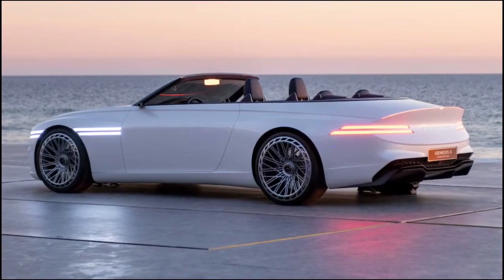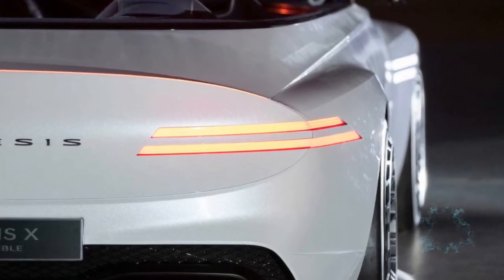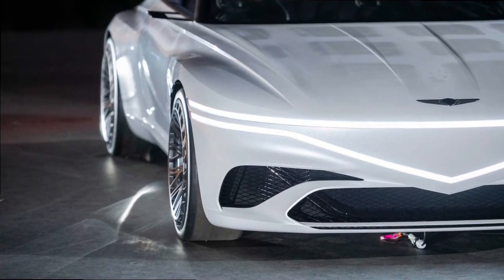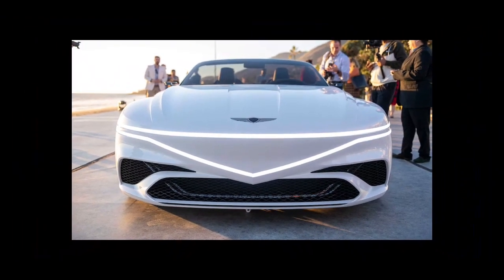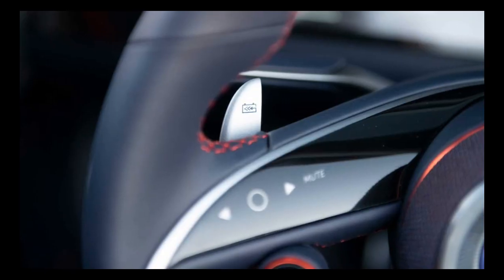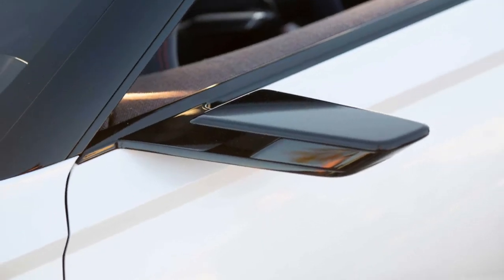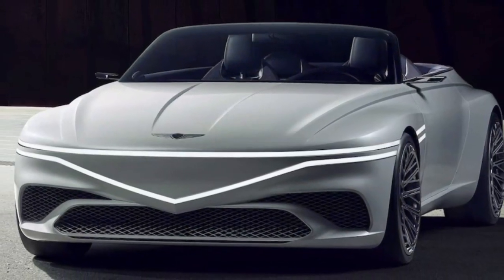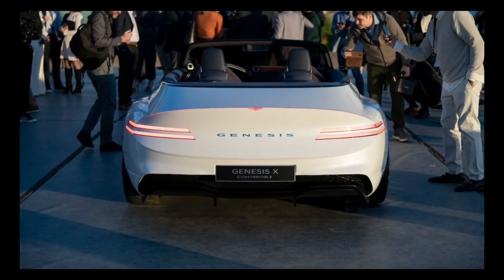Genesis X Convertible Concept First Look: A Stunning Show Car Goes Topless—Guess the Result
Hello.  In our channel, you can be aware of different, newest cars.  You can get more information.  I hope you will enjoy our videos and be satisfied.

Hallo.  I vår kanal kan du være oppmerksom på forskjellige, nyeste biler.  Du kan få mer informasjon.  Jeg håper du vil like videoene våre og være fornøyd.  Takk for at du så på.

ನಮಸ್ಕಾರ.  ನಮ್ಮ ಚಾನಲ್‌ನಲ್ಲಿ, ನೀವು ವಿಭಿನ್ನ, ಹೊಸ ಕಾರುಗಳ ಬಗ್ಗೆ ತಿಳಿದಿರಬಹುದು.  ನೀವು ಹೆಚ್ಚಿನ ಮಾಹಿತಿಯನ್ನು ಪಡೆಯಬಹುದು.  ನೀವು ನಮ್ಮ ವೀಡಿಯೊಗಳನ್ನು ಆನಂದಿಸುತ್ತೀರಿ ಮತ್ತು ತೃಪ್ತರಾಗುತ್ತೀರಿ ಎಂದು ನಾನು ಭಾವಿಸುತ್ತೇನೆ.  ವೀಕ್ಷಿಸಿದ್ದಕ್ಕಾಗಿ ವಂದನೆಗಳು.